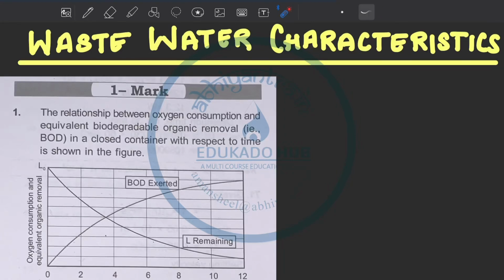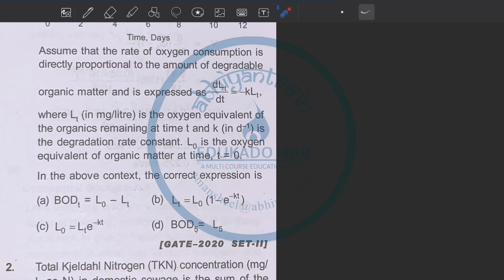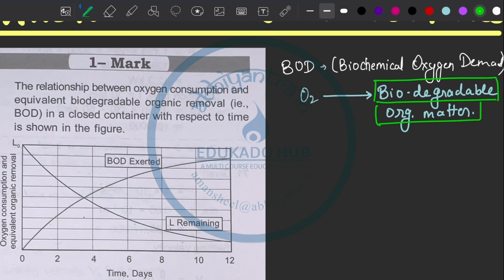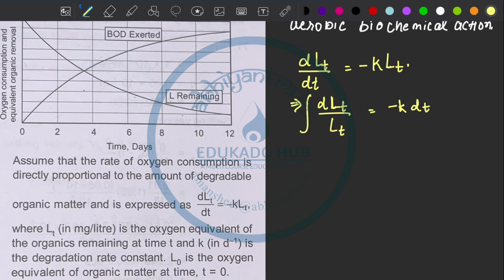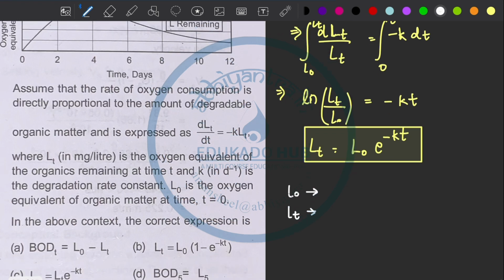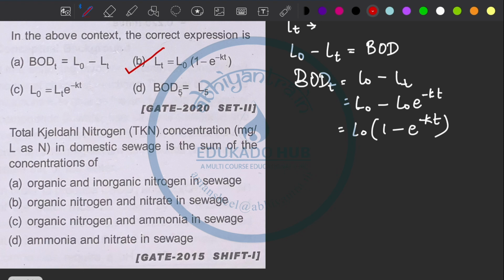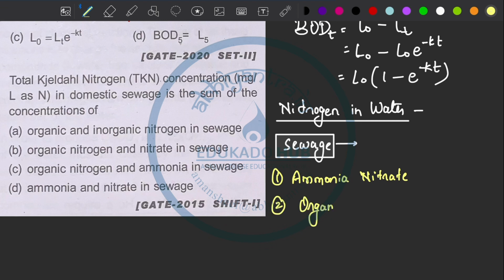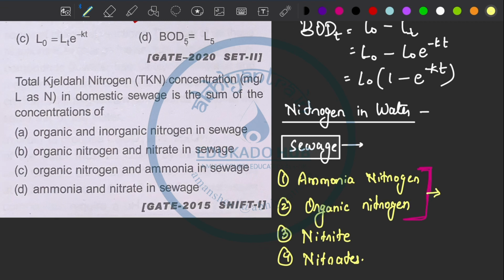1. Waste Water Characteristics PYQs| Environment Engineering | Gate 2024